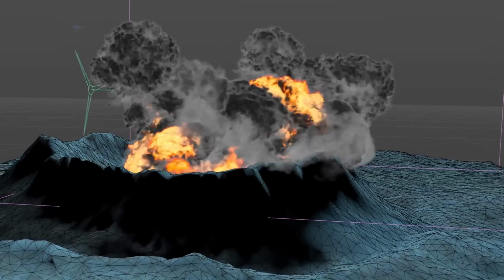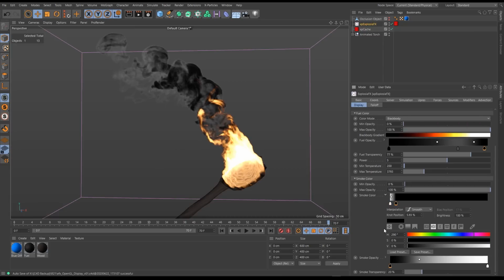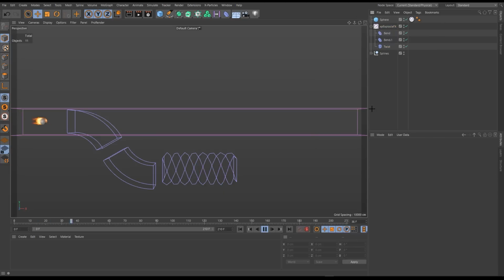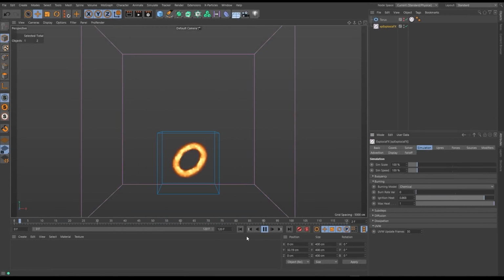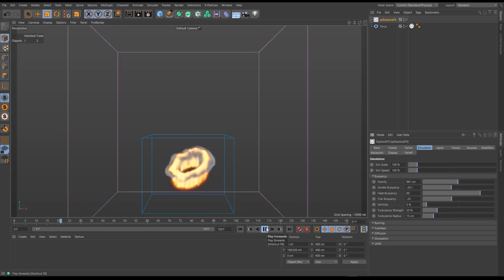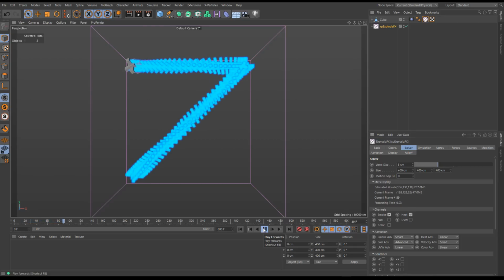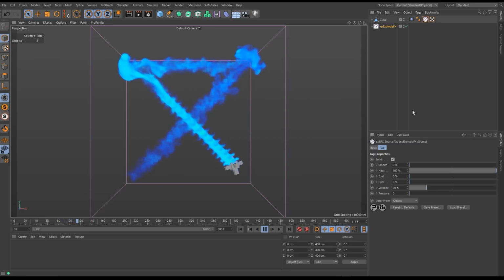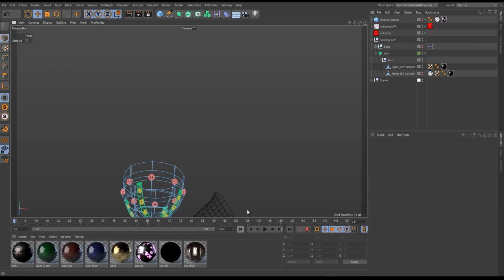xpExplosiaFX - Sneak Peek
xpExplosiaFX has been updated with powerful new features and simulation settings.

Add detail to low resolution simulations with the new Upres feature. Increase voxel count, vorticity, and turbulence, without changing the original simulation behaviour.

The stunning OpenGL viewport display mode beautifully visualises simulations. Fuel and smoke channels can be adjusted separately for color and opacity, and now choose from two fuel display modes for realistic or stylized fire.

A new collisions system brings highly accurate interaction between fluid and scene objects.

Bend, twist and wrap your xpExplosiaFX volumes; with Cinema 4D Deformer support, complex art direction has never been simpler.

Motion Gap fill makes light work of removing stepping from fast moving emitter sources, and the new emitter tag options enable velocity transfer from scene objects, and curl noise on particle emitters.